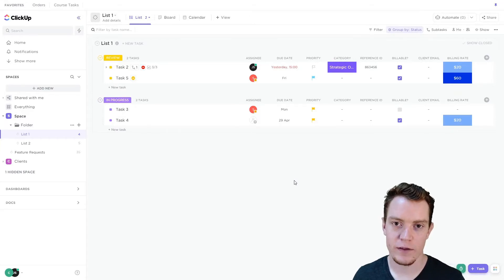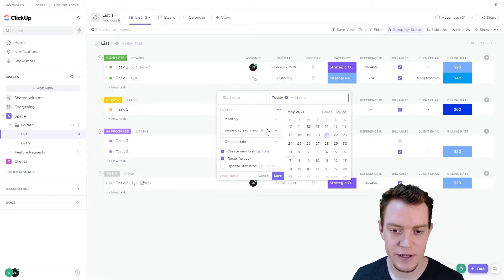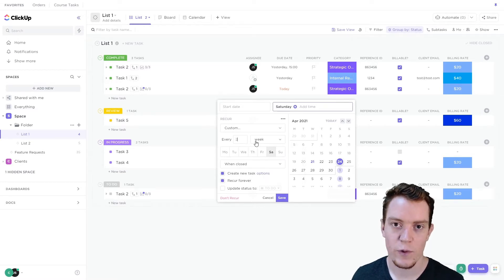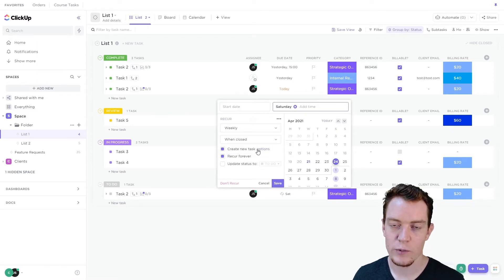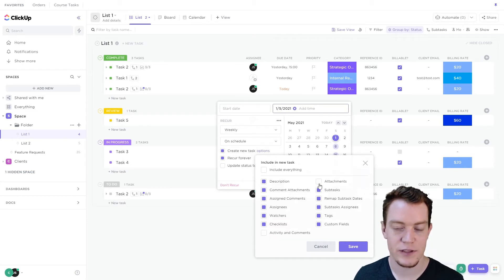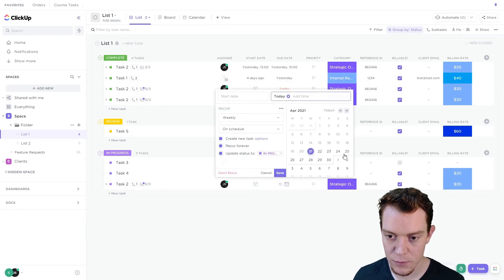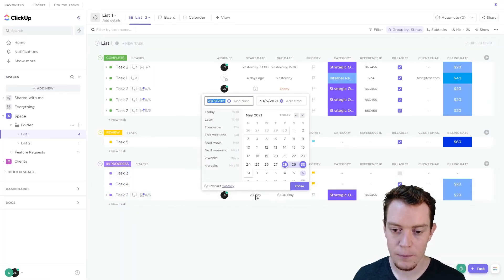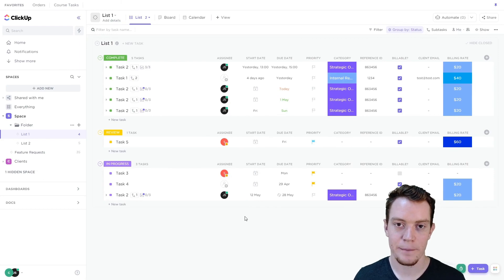Recurring Tasks: Automate Task Creation - ClickUp How To's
Often tasks need to be done periodically, weekly, monthly etc. Instead of wasting time setting up new tasks each time I'll show you how to set up recurrence to automate it!

00:00 The Recurring Task Function
00:11 How to Set Recurring
00:22 What happens when a task recurs
00:52 Edit settings
02:08 Custom options
02:55 Recurring on Schedule
03:08 Recurring when closed/done
03:28 Create a New Task
03:33 Update the dates on the same task
04:15 Options on the New Task
04:44 How long will it recur for?
05:50 What Happens to Subtasks?
06:53 Seeing the future recurrence